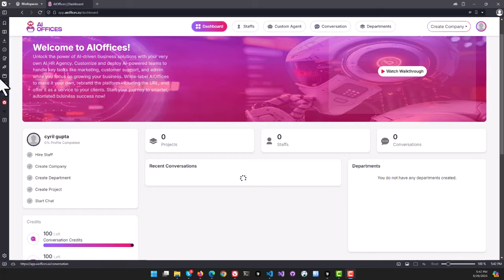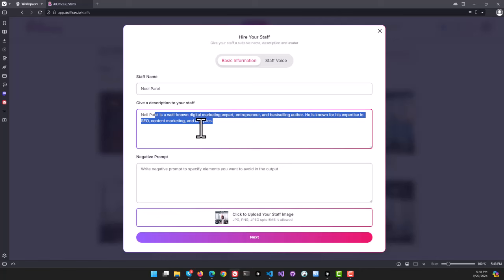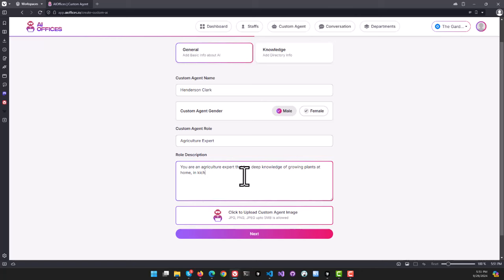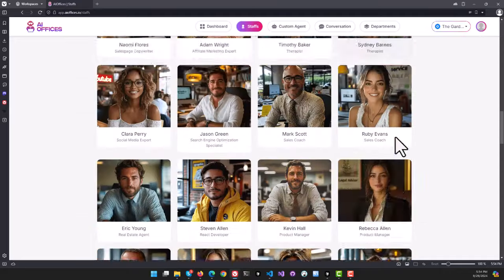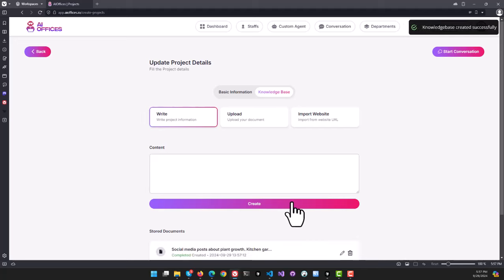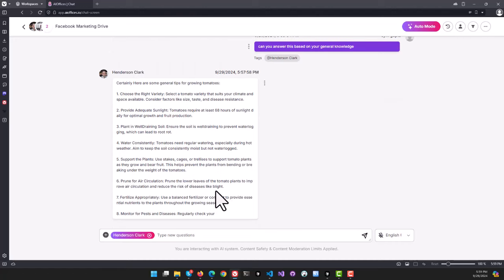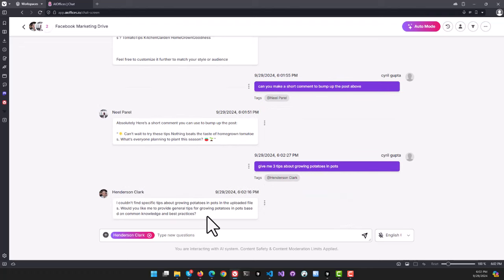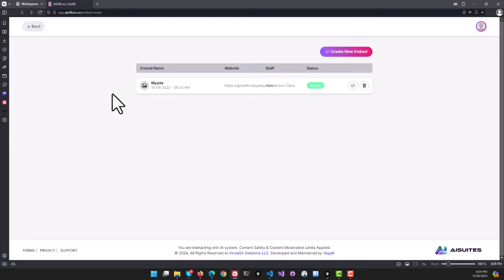AIOffices - Review & Detailed Walkthrough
AIOffices is the ultimate AI HR solution that transforms anyone into a profitable AI agency owner.
This groundbreaking technology enables you to harness AI-powered employees, streamlining operations while unlocking unlimited recurring revenue.
With complete white-label rights, you can rebrand AIOffices as your own, offering clients an army of specialized AI staff for every business need—without the overhead of traditional employees.

Want to know more? 🤔 Check out my video and grab exciting bonuses with my special deal. 👍